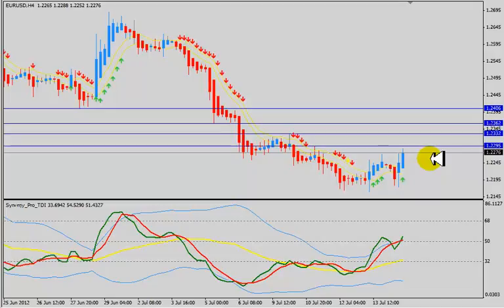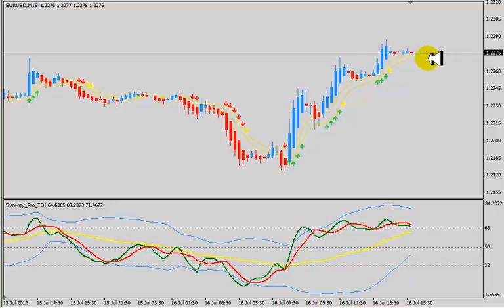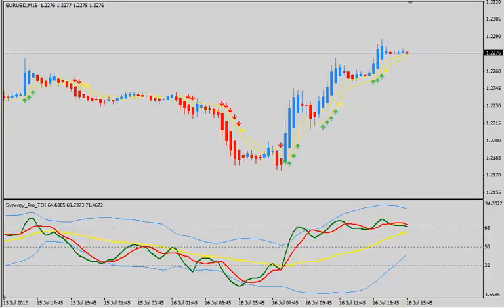EURUSD Bullish 3 Step Market Structure